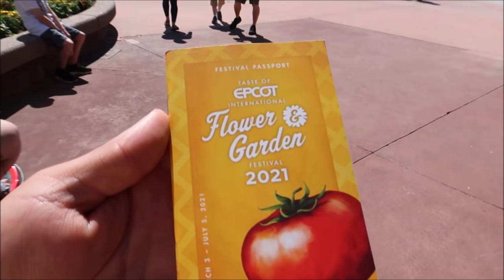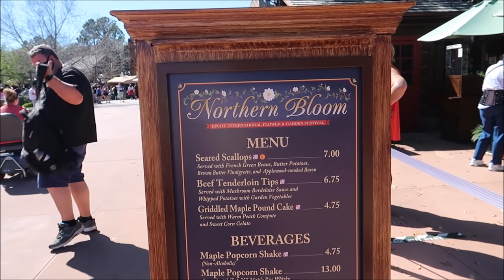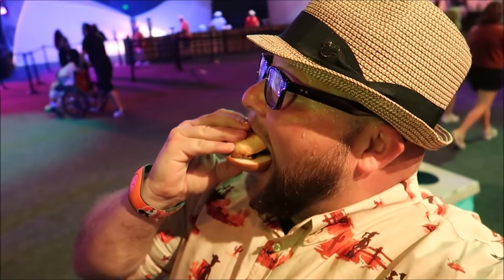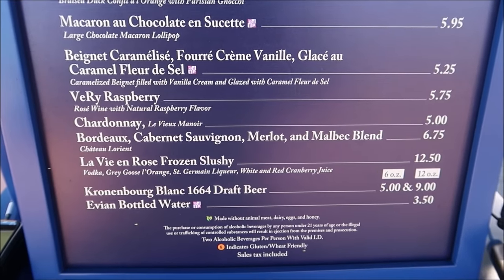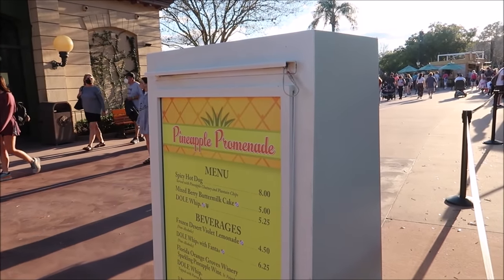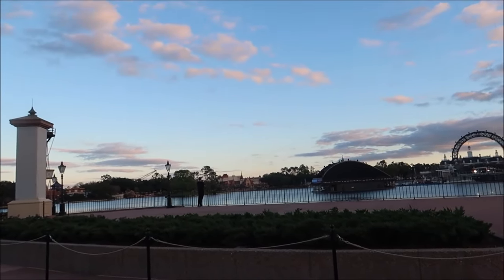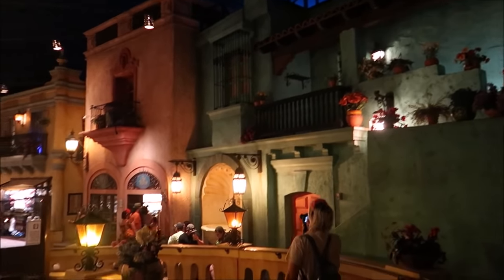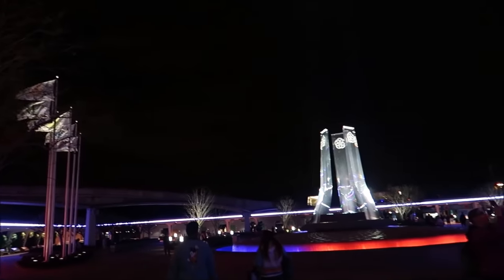Epcot’s Flower & Garden Festival 2021 | The BEST Food & Drinks | MAPLE BACON BEER & Key lime Tart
Flower and Garden 2021 Festival At Epcot Favorites

Topiaries of Mickey, Pluto and Goofy in a picnic themed garden with a monorail in the distance
Surround yourself with gorgeous gardens, take in unique exhibits and view living sculptures of beloved Disney characters—the detailed likenesses are truly amazing!

A family walks away from a restaurant holding plates of food
Bring the garden to your table at event-exclusive Outdoor Kitchens—and sample a variety of delish dishes, desserts and specialty sips.
Family sits in American Garden Theater watching a band perform on stage
All of my friends

@Super Enthused

@Best Life & Beyond
@World of Micah
@Theme Park Obsession

3211 Vineland Rd
PMB# 244

Tracie Hess

Lee Taylor

 @It's Pat

Mark lori & Cindi gary

Jennifer stewart

Donald Ekman

Brian H

Googly Bear keb

Rebecca Anderson

Jenny Walter

Ashley Short

Paul Nutter

Jon May

Lisa A

Tamara Janowski

Jenni

Ian Boldsworth

Kim Wilson

Amy Ambut

Mat Piscatella

Amanda AJ

Heather Ludwig

Bill Barsh

Preston Bman

Bobby Tyning

Sarah

Kirk Hofeling

Janet S.

Sherman_117

Josh

Ashley Whitaker

Stacie Webster

Patricia Jean

Joy Frye

Blake McAskill

Alli Nivison

Britt Graves

Paige Elliott

Paige Elliott

Andrew & Nicole

Chris Yobb

Bronwyn Hayes

Arthur Childs

Monica & Jason

Jane Toney

Jessica Fox

Haley Hospodar

Alexsandra Watson

Troy Parker

Kevin K

The Zimmermans

Tabetha P

Sara Hawkins

Mike & Jen

Eric Eggink

Prinsez54

Elizabeth walsh

Bobby Preteau

Chad Jennings

Chad Jennings

Stacy ludwig

Victoria Thompson

ERNIE NOLTE

Mike Elliott

Kevin Mckendree

Jesse Taylor

Robert Belliveau

Janet Matthews

Tina Spicer

Pamela Kester

Edward Williams

Kayla Barnett

Kristi Mikle

James Connelly

Regina & Michael

MAGI

Ann Kennedy

Jill Burns

Mary Place

Guy Turnquist

Shane Hebert

Christine Beebe

Rachel Warde

Lorraine Bonacorsi

Sheryl Potter

ScubaCat3

Ian

Julie Mauney

Texas Takes

Dawn Fawcett

Chandra Foster

Jesse Burrows

Brock Belinske

Tracey Armstrong

Thomas Young

Lyndsay Newton

David Lay